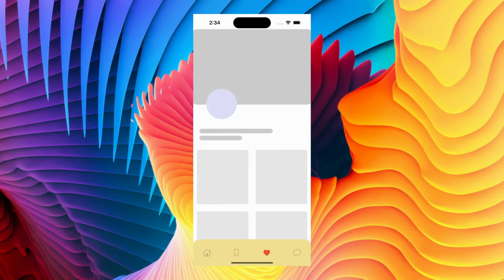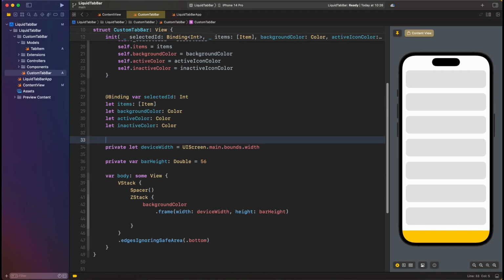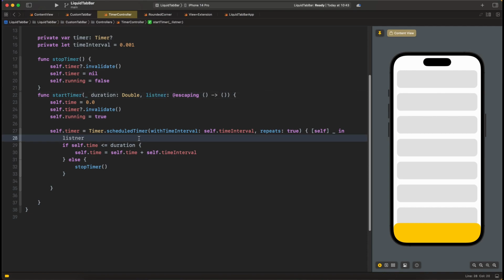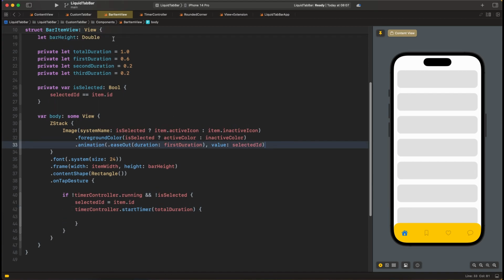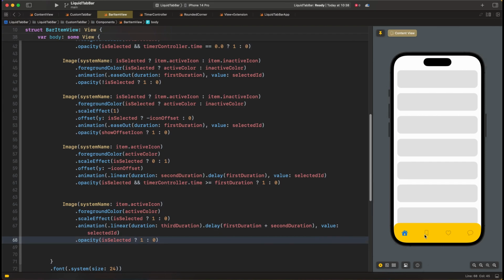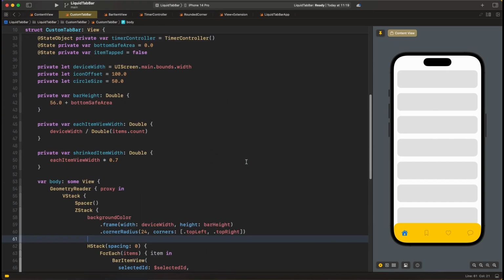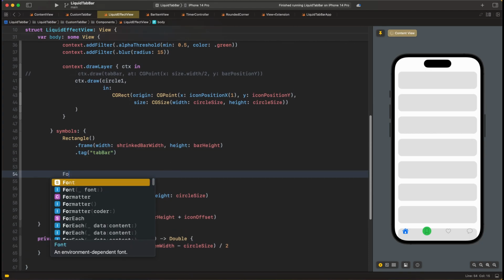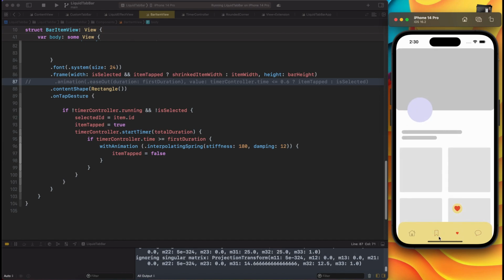[SwiftUI] Liquid Animated Tab Bar in SwiftUI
SwiftUI tab bar. Complex UI Design and animation.